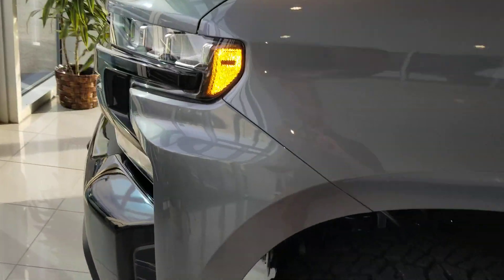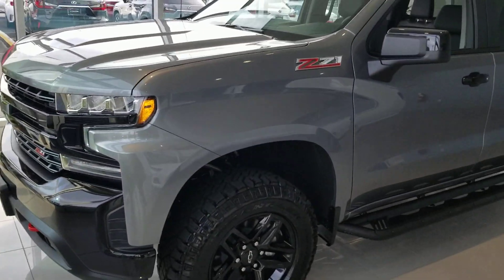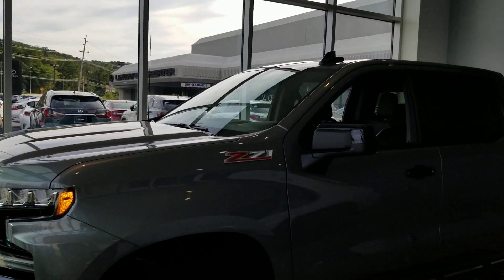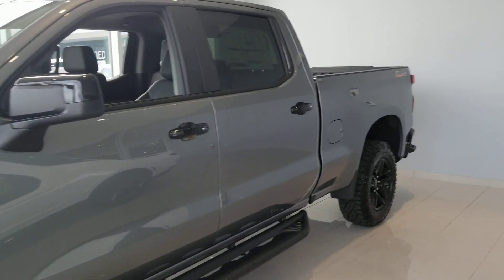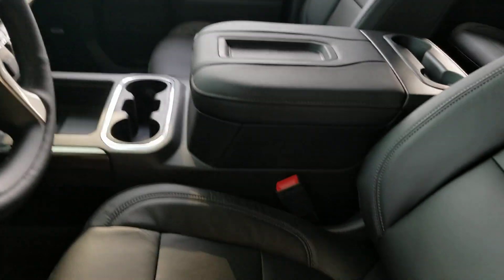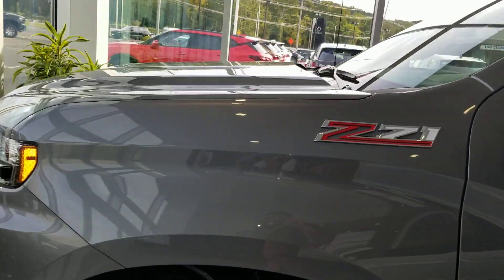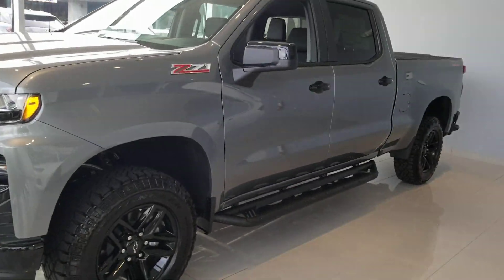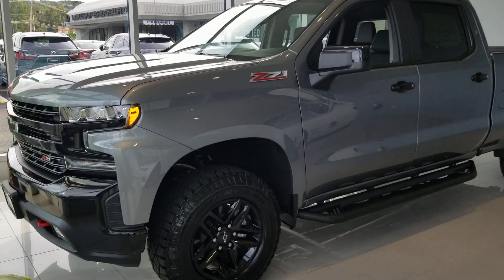2019 Chevrolet Silverado 1500